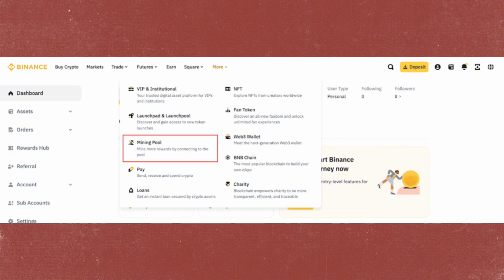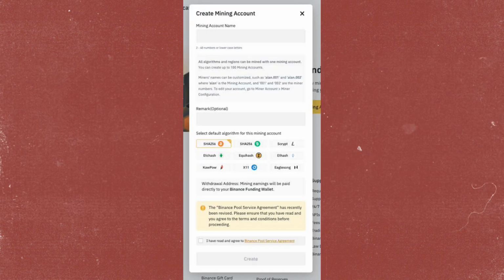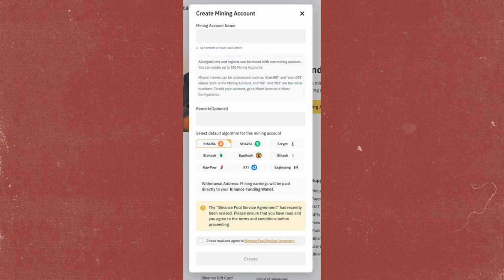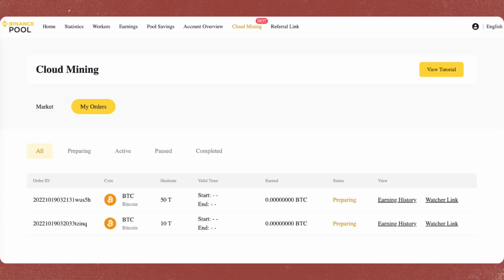How To Mine On Binance Pool ⛏️ | Easy Guide (2026)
Are you considering how to mine on Binance Pool in 2026? 🤔 Don't worry! In this video, we'll provide a comprehensive easy guide on the step-by-step process to connect your mining hardware to Binance Pool, helping you make an informed decision to start earning crypto.

Whether you're a disciplined miner looking for a new pool or a beginner who wants to get started in the world of crypto mining, this guide will lead you to the right choice for your financial goals.

Thanks for being part of the community! 🚀Binance2026 BinancePool CryptoMining EasyGuide BitcoinMining Blockchain 🚨 CLAIM YOUR FREE TRANSFER UP TO $600 NOW! 🚨